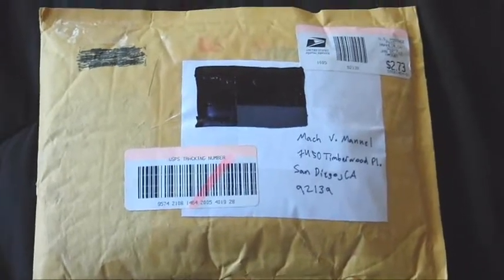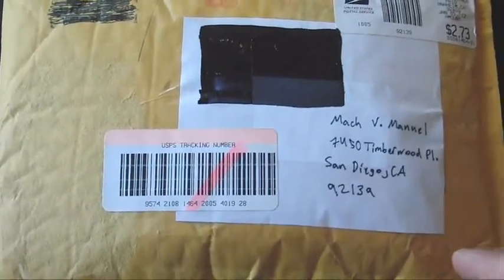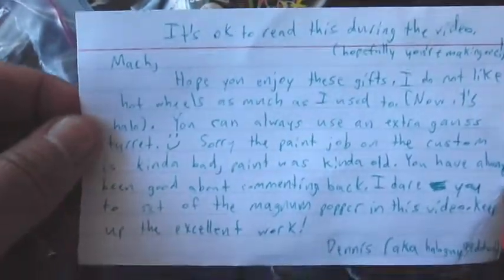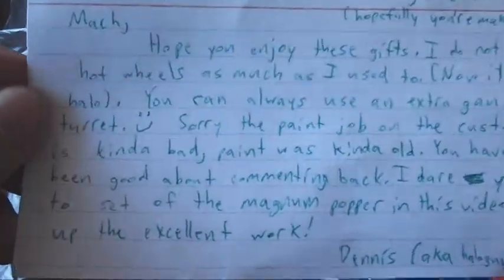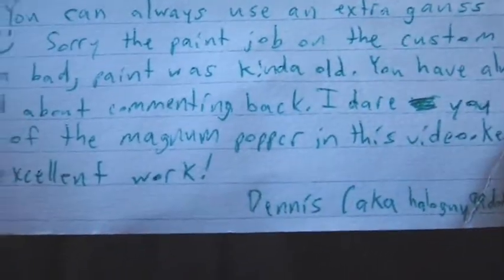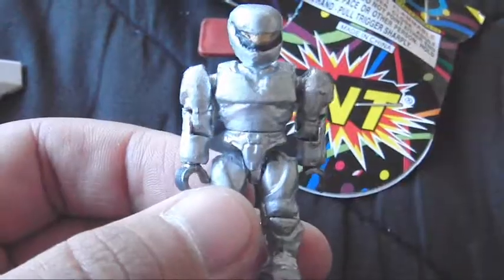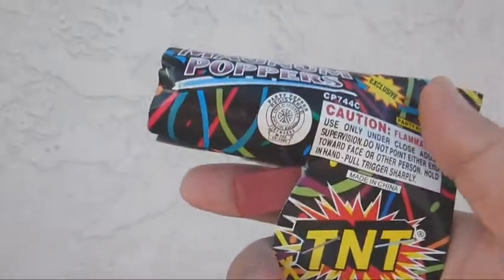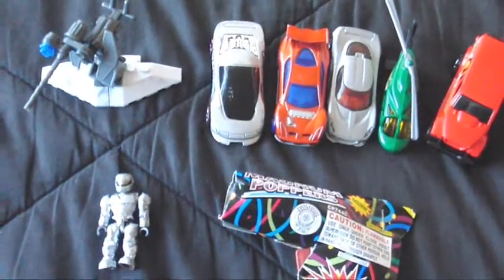Thanks To haloguy99dotwebs & Unboxing Halo Mega Bloks, Hot Wheels & More!